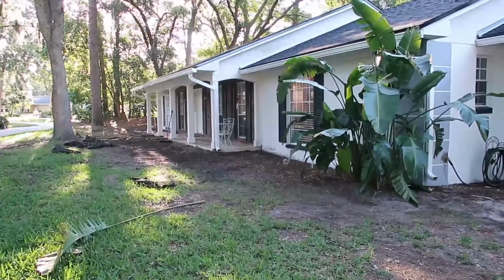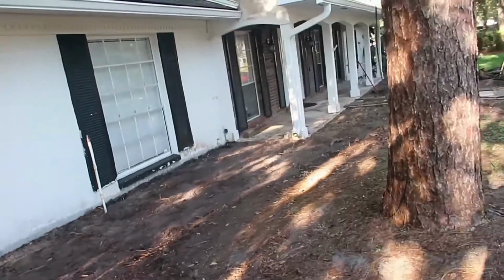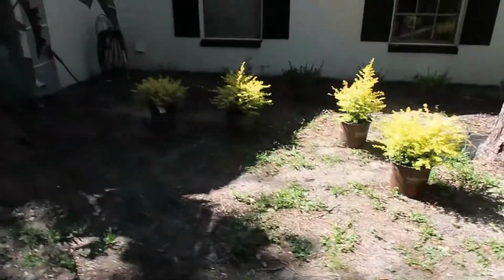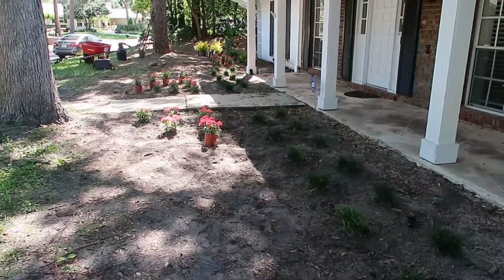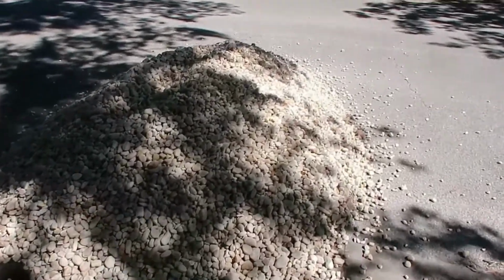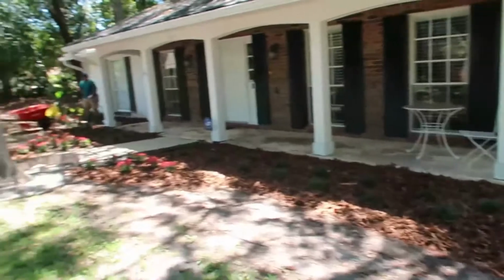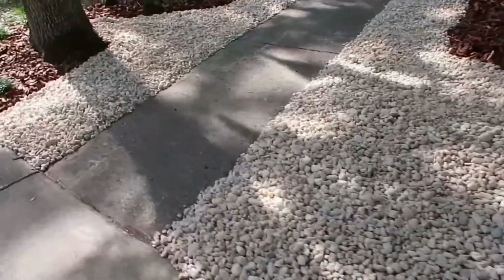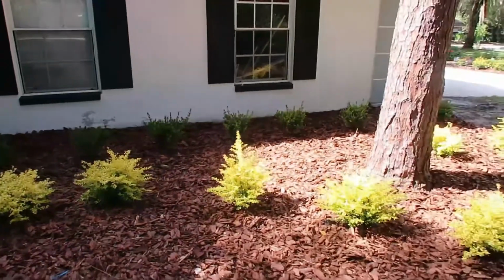Follow me around: King Project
This is a short and simple project with some new elements. We brought this landscape from zero to everything!

Amber TheGardenmother